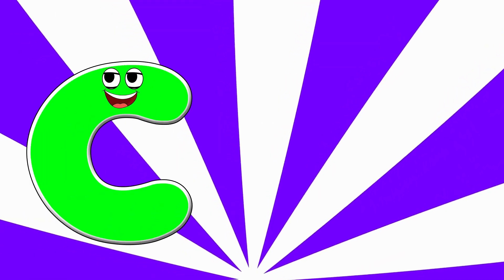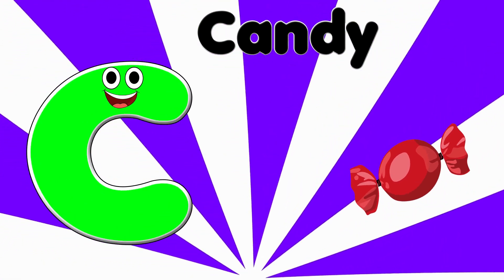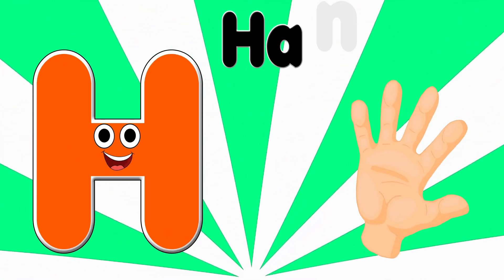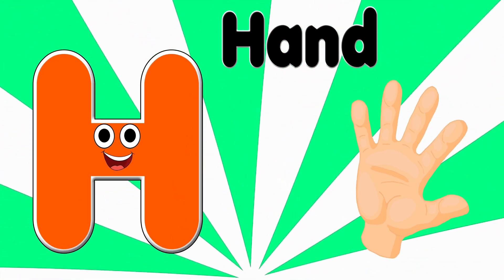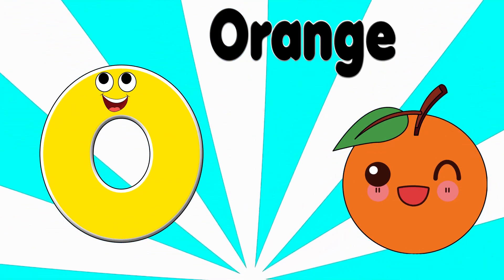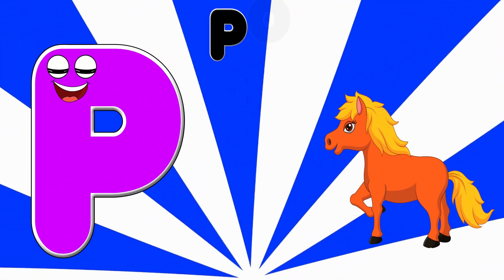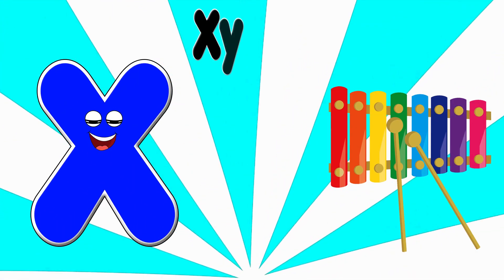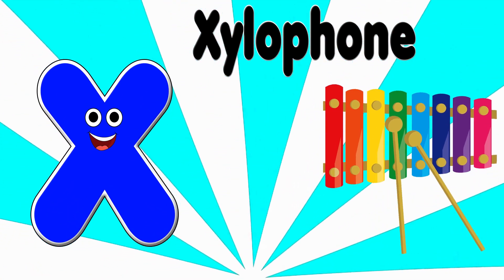ABC Phonics Song For Toddlers Learning Video| A B C Song for 3 year old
From ABC Kid's katta